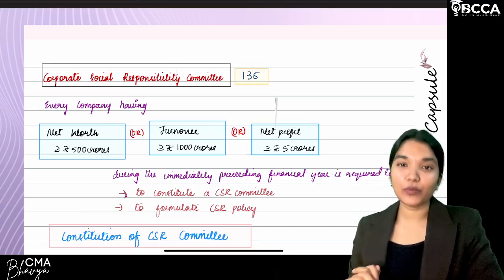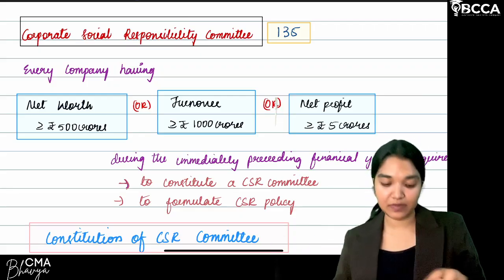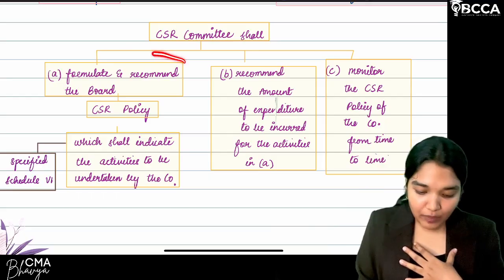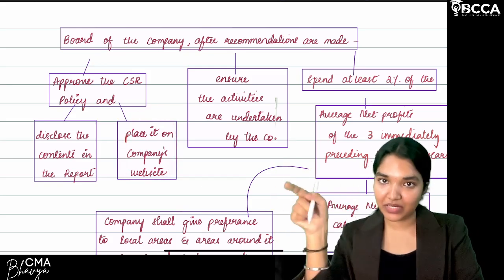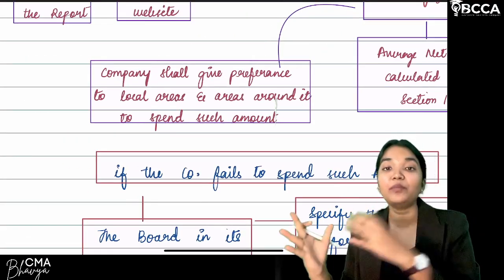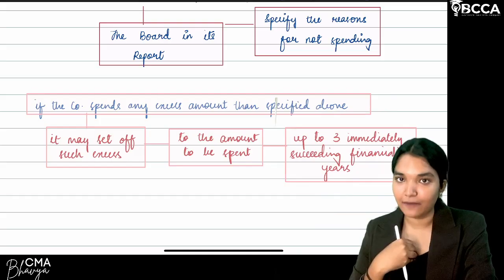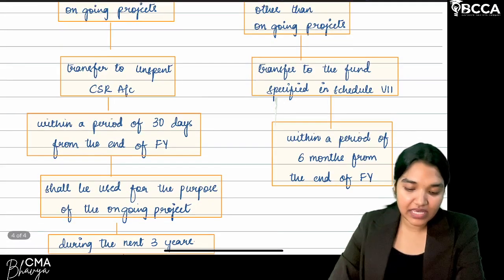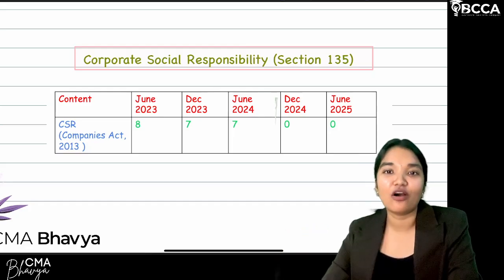7 Marks in 7 Minutes | CMA Final Law | Dec 2025 Exams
Our expert guidance will help you succeed in your exams.

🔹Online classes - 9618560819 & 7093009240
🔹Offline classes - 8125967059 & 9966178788